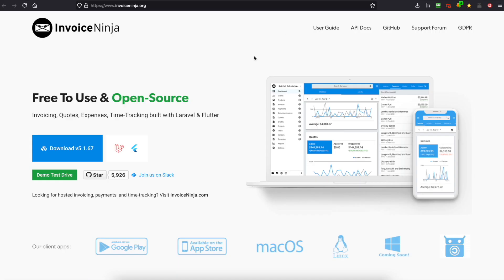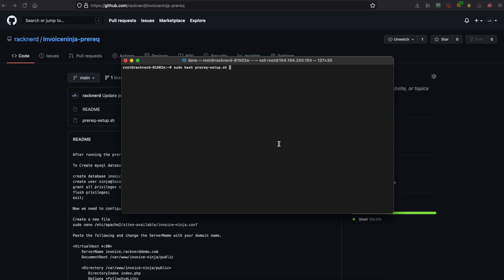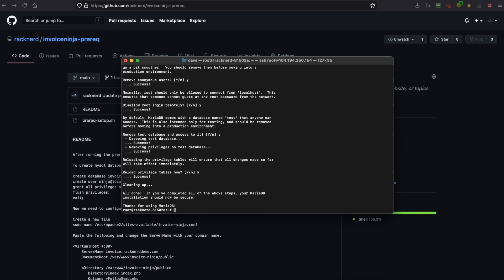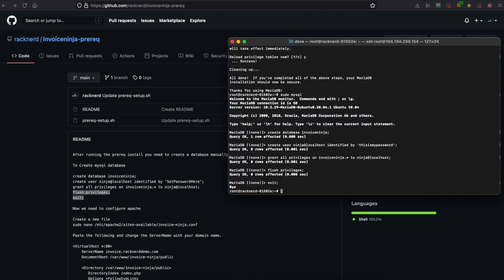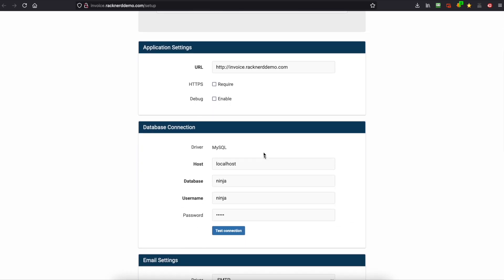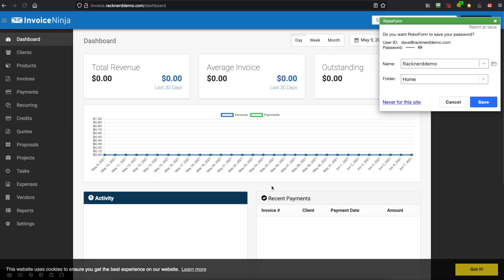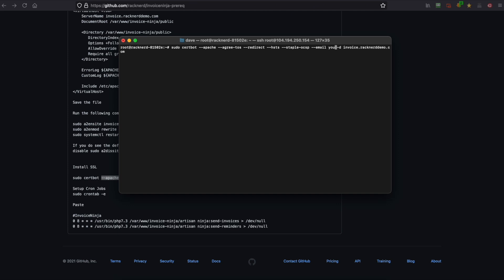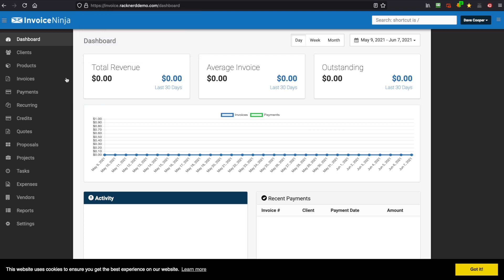How To Install InvoiceNinja on a VPS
In this video tutorial, we show you how to install InvoiceNinja on a VPS. InvoiceNinja is a tool you can use to manage all your invoices, clients, and payments.

In this video tutorial we used a KVM VPS from RackNerd